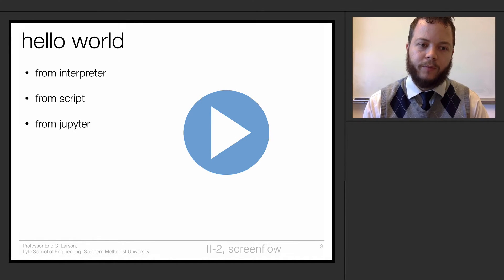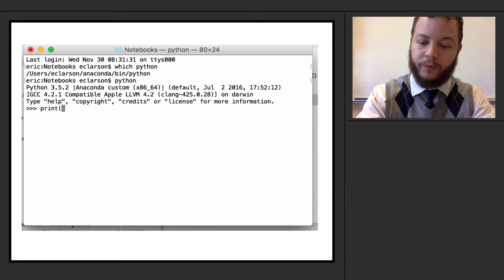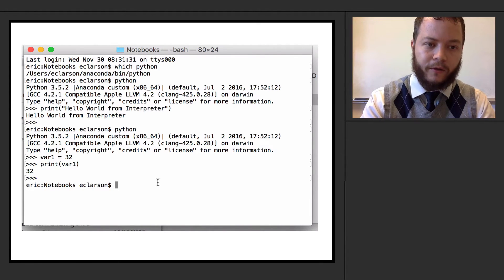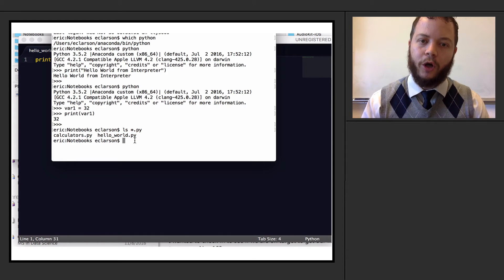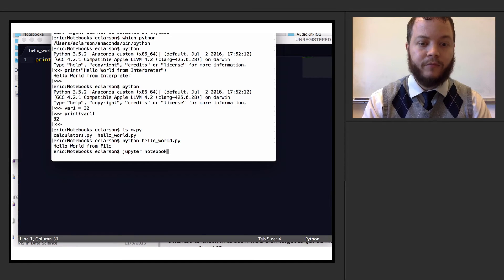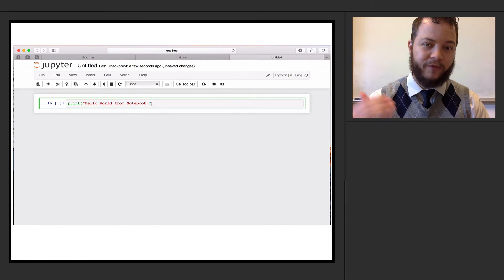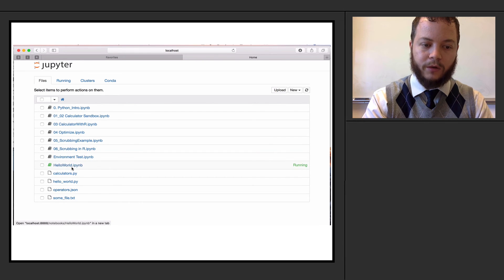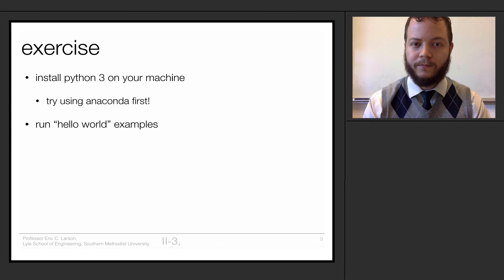Unit1 II 2